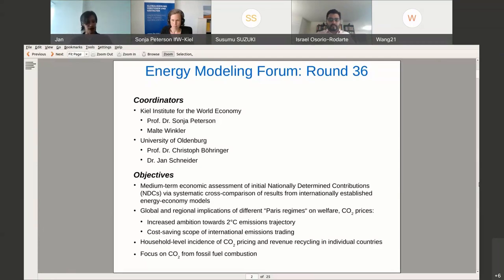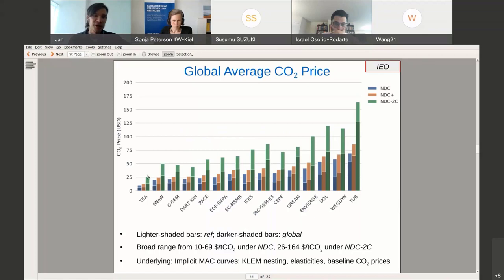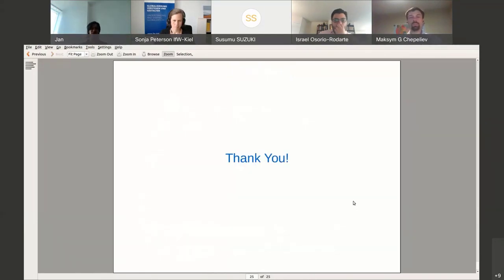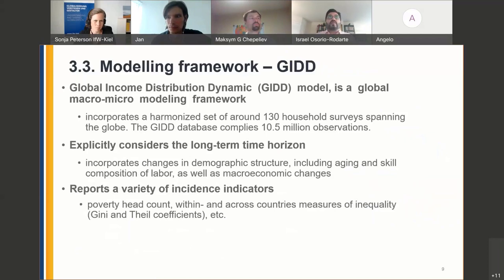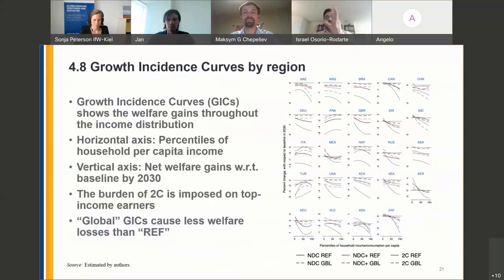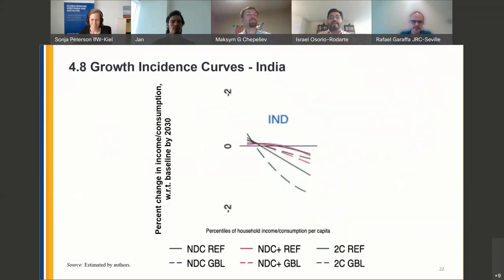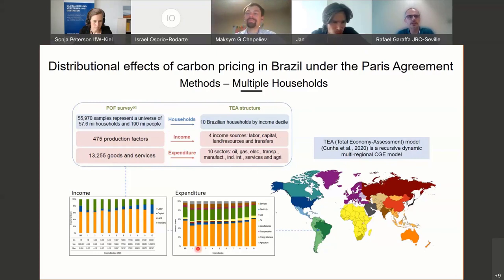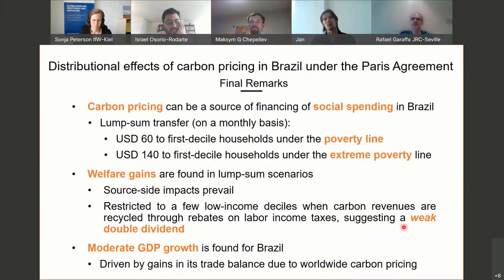2021 GTAP Conference - Results from the Energy Modeling Forum on Post-Paris Carbon Pricing (EMF36)